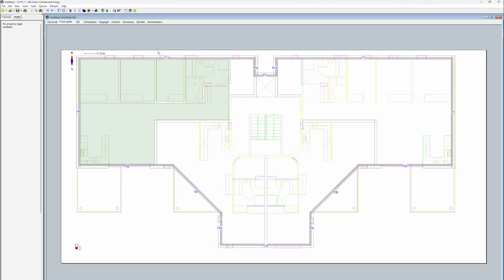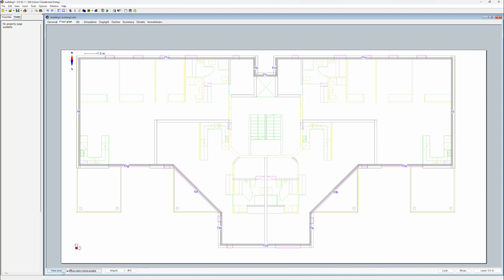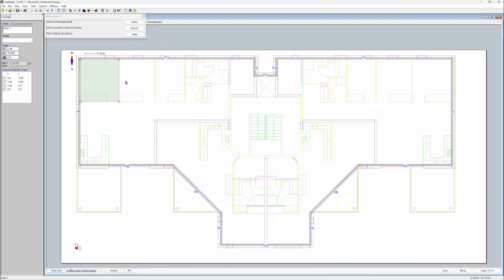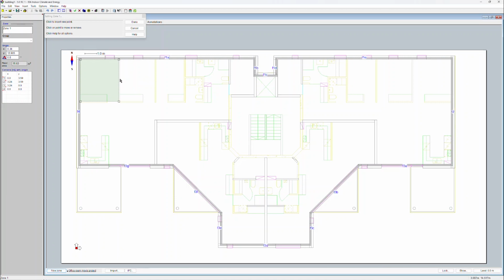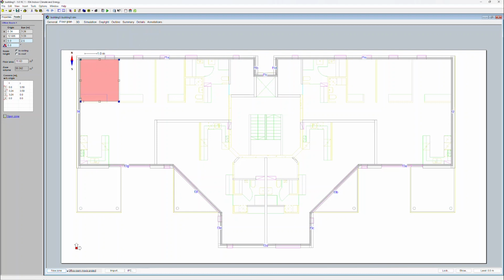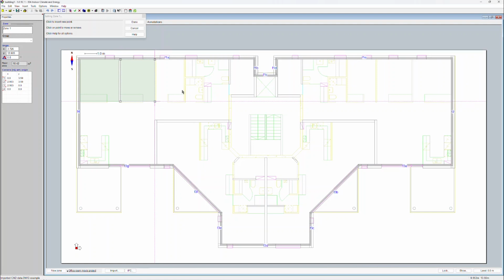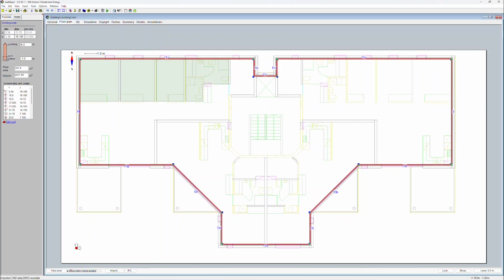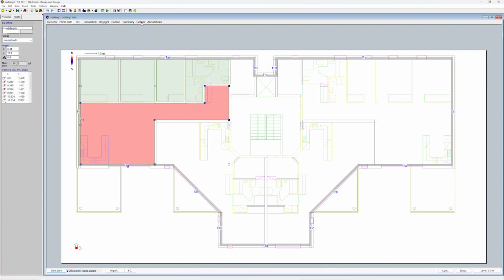IDA ICE Tutorials: 4. Inserting Zones